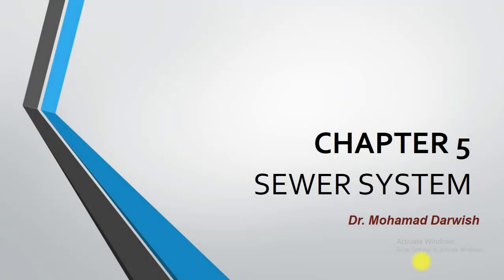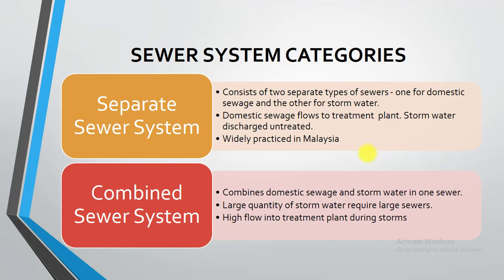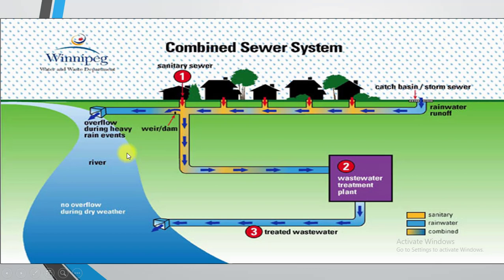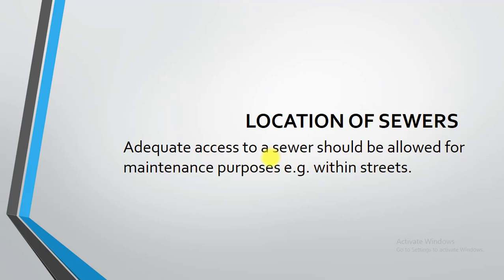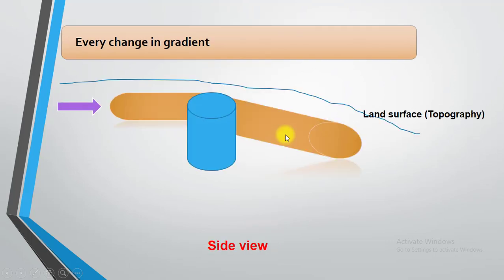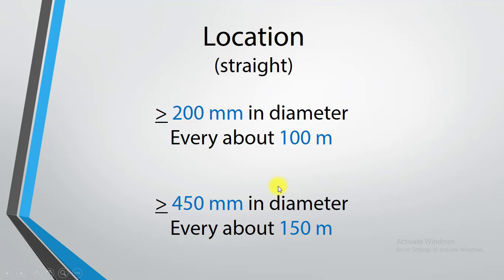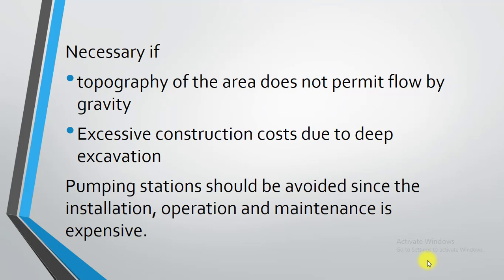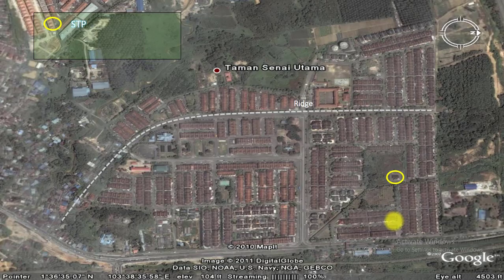Wastewater Engineering | Chapter 5 | Sewer System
Sewer system (Separate and combined)
Manholes
Pumping Stations